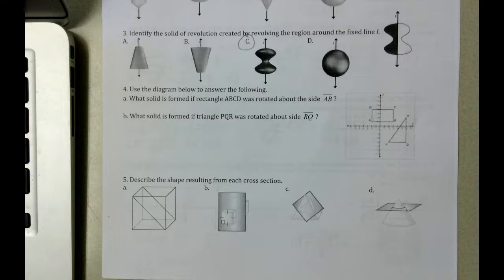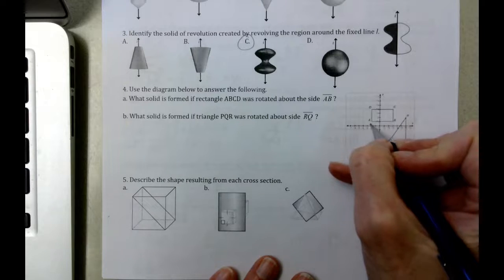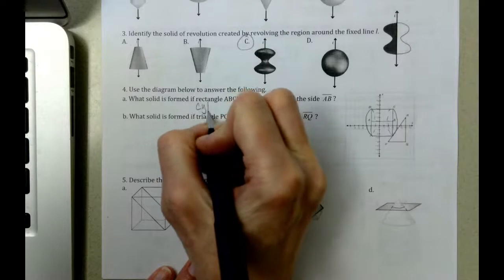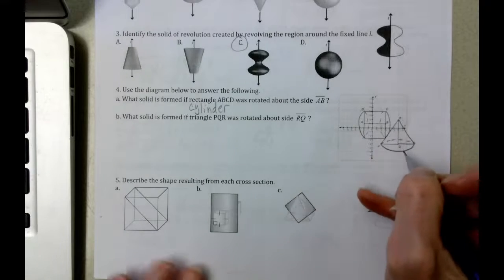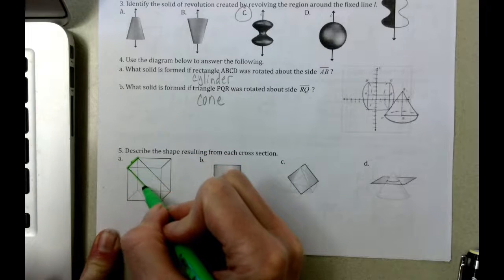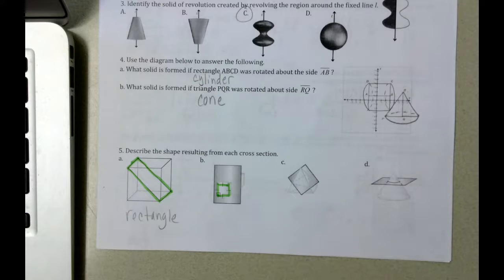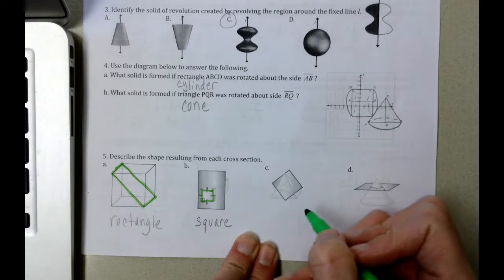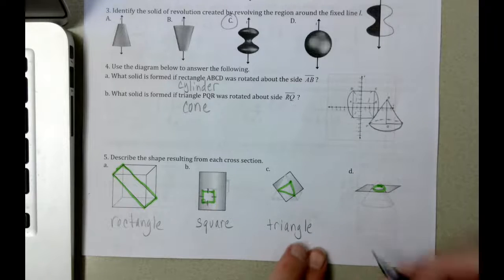CSandD45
Cross Sections and Density Extra Practice